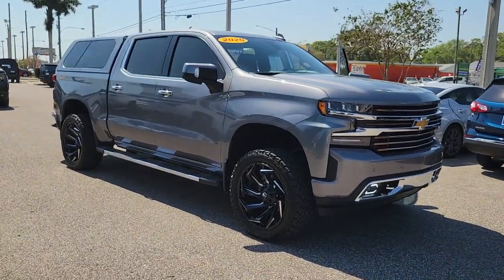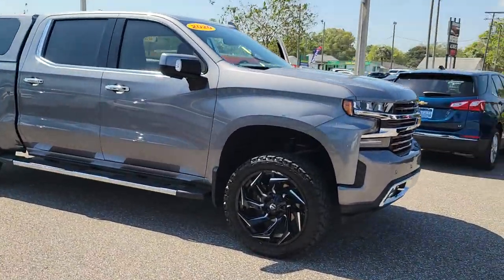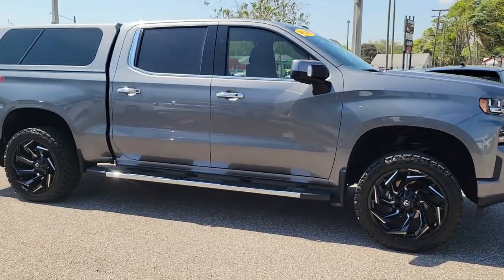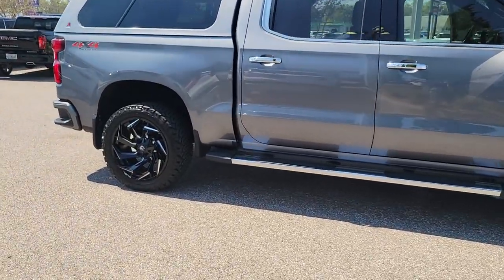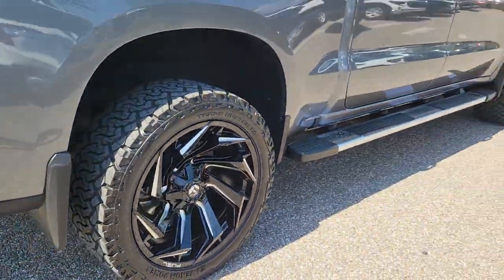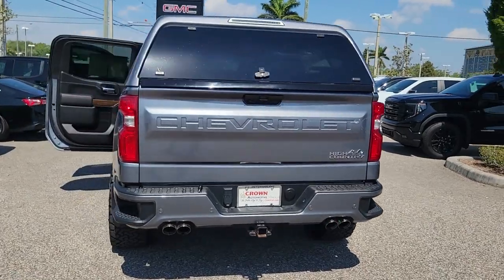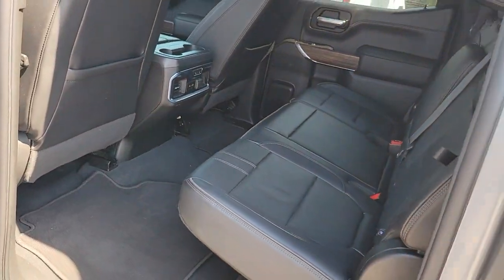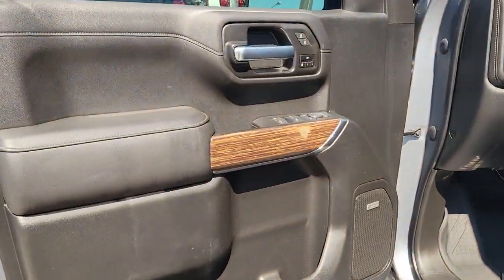2020 Chevrolet Silverado_1500 St. Petersburg, Tampa, Clearwater, Palm Harbor, Largo, FL 711324A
Satin Steel Metallic Used 2020 Chevrolet Silverado_1500 High Country available in Saint Petersburg, Florida at Crown Buick GMC. Servicing the Tampa, Clearwater, Palm Harbor, Largo, FL area.
2020 Chevrolet Silverado_1500 High Country - Stock#: 711324A - VIN#: 1GCUYHED4LZ376124

2020 CHEVROLET SILVERADO 1500 HIGH COUNTRY!brOFF-ROAD WHEELS AND TIRES!brbrbrCARFAX One-Owner. Clean CARFAX. BLUETOOTH BACKUP CAMERA POWER MOONROOF LEATHER TRIM ALLOY WHEELS TOW PKG 10-Way Power Driver Seat w/Lumbar 10-Way Power Passenger Seat Adjuster w/Lumbar 120-Volt Bed Mounted Power Outlet 120-Volt Instrument Panel Power Outlet 12-Volt Rear Auxiliary Power Outlet 15 Diagonal Multicolor Head-Up Display 2nd Row Heated Outboard Seats 4G LTE Wi-Fi Hot Spot Capable 8 Driver Information Center Adaptive Cruise Control - Camera Advanced Trailering System All-Weather Floor Liner (LPO) Auto-Dimming Inside Rear-View Mirror Automatic Emergency Braking Auxiliary External Transmission Oil Cooler Bed View Camera Bluetooth For Phone Chevrolet Connected Access Capable Chevytec Spray-On Black Bedliner Chrome Assist Steps Chrome Grille Chrome Recovery Hooks Color-Keyed Carpeting Floor Covering Compass Deep-Tinted Glass Driver Memory Dual Exhaust w/Polished Outlets Electric Rear-Window Defogger Electrical Lock Control Steering Column Floor Mounted Center Console Following Distance Indicator Forward Collision Alert Front Carpeted Floor Mats Front LED Fog Lamps Front Pedestrian Braking HD Radio HD Rear Vision Camera HD Surround Vision w/2 Trailer View Camera Provisions Heated Driver & Front Outboard Passenger Seats Heated Steering Wheel Heavy-Duty Rear Locking Differential High Country Deluxe Hitch Guidance Hitch Guidance w/Hitch View Integrated Trailer Brake Controller IntelliBeam Automatic High Beam On/Off Keyless Open & Start Lane Change Alert w/Side Blind Zone Alert Lane Keep Assist w/Lane Departure Warning Leather Wrapped Steering Wheel LED Cargo Area Lighting Manual Tilt/Telescoping Steering Column OnStar & Chevrolet Connected Services Capable Outside Heated Power-Adjustable Mirrors Painted Mirror Caps Power Door Locks Power Front Passenger Windows w/Express Up/Down Power Front Windows w/Driver Express Up/Down Power Rear Windows w/Express Down Power Sliding Rear Window w/Rear Defogger Power Sunroof Preferred Equipment Group 3LZ Rear Camera Mirror Rear Carpeted Floor Mats Rear Cross Traffic Alert Rear Dual USB Charging-Only Ports Rear Wheelhouse Liners Remote Vehicle Starter System Safety Alert Seat Safety Package II SiriusXM w/360L Steering Wheel Audio Controls Steering Wheel Mounted Electronic Cruise Control Technology Package Theft Deterrent System (Unauthorized Entry) Trailering Package Ultrasonic Front & Rear Park Assist Universal Home Remote Up-Level Rear Seat w/Storage Package Ventilated Driver & Front Passenger Seats Wireless Charging.brbrPriced below KBB Fair Purchase Price!br2020 Chevrolet Silverado 1500 High CountrybrbrCrown Buick GMC winner of Dealer Rater Dealer of the Year Award 3 years running! Come see our selection of Quality Pre-Owned vehicles our no hassle no games pricing policy means that you receive the lowest internet live market price on every vehicle every day only at Crown Buick GMC.brbrbrAll prices plus sales tax tag and titling and dealer service fee of $999.00 which represents cost and profits to the selling dealer for items such as cleaning inspecting adjusting new vehicles and preparing documents related to the sale. A Better Way To Buy.
Navigation System|High Country Deluxe|Preferred Equipment Group 3LZ|Safety Package II|Technology Package|Trailering Package|Up-Level Rear Seat w/Storage Package|7 Speakers|AM/FM radio: SiriusXM with 360L|HD Radio|Premium audio system: Chevrolet Infotainment 3 Premium|Radio data system|Radio: Chevrolet Infotainment 3 Premium System|Rear Dual USB Charging-Only Ports|SiriusXM w/360L|Steering Wheel Audio Controls|Air Conditioning|Automatic temperature control|Electric Rear-Window Defogger|Front dual zone A/C|Rear window defroster|120-Volt Bed Mounted Power Outlet|120-Volt Instrument Panel Power Outlet|12-Volt Rear Auxiliary Power Outlet|Bluetooth For Phone|Driver Memory|Memory seat|Power driver seat|Power Front Passenger Windows w/Express Up/Down|Power Front Windows w/Driver Express Up/Down|Power Rear Windows w/Express Down|Power steering|Power windows|Remote keyless entry|Remote Vehicle Starter System|Steering wheel mounted audio controls|Universal Home Remote|Heavy Duty Suspension|Manual Tilt/Telescoping Steering Column|Speed-sensing steering|Traction control|4-Wheel Disc Brakes|ABS brakes|Dual front impact airbags|Dual front side impact airbags|Electrical Lock Control Steering C